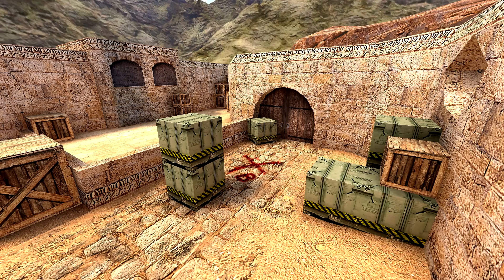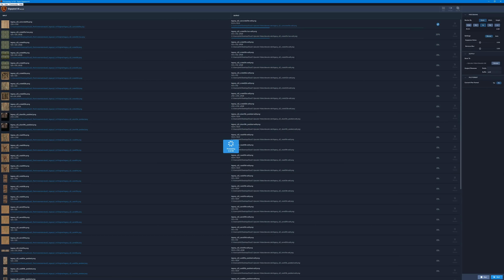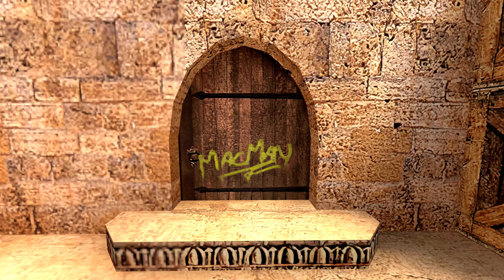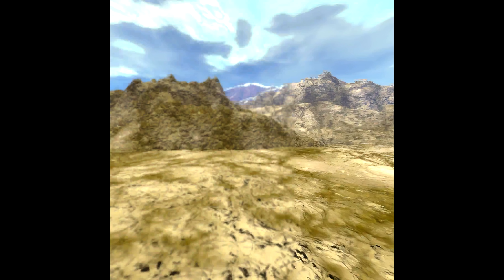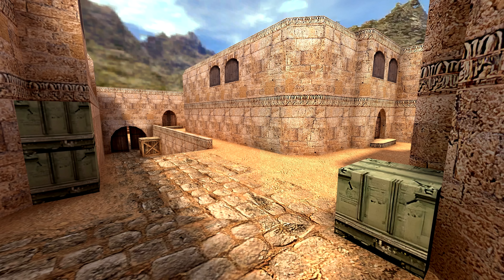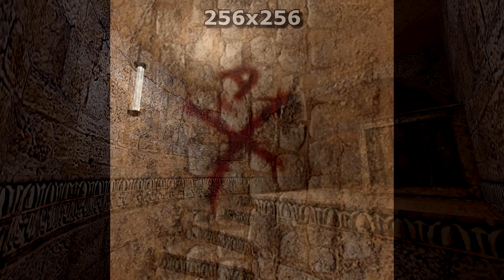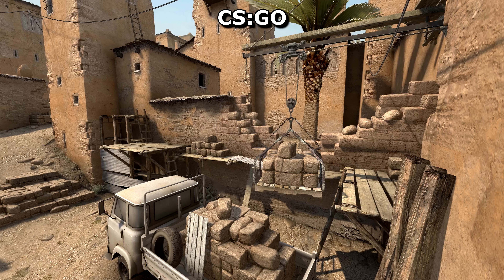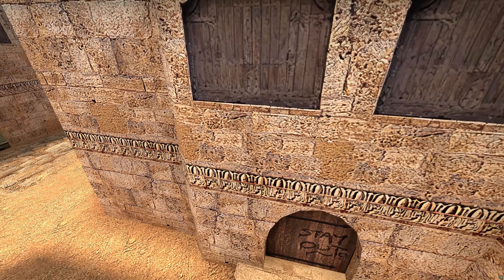Using AI to Upscale CS 1.6 Dust2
I used Gigapixel AI to upscale Dust2's textures up to higher resolutions.